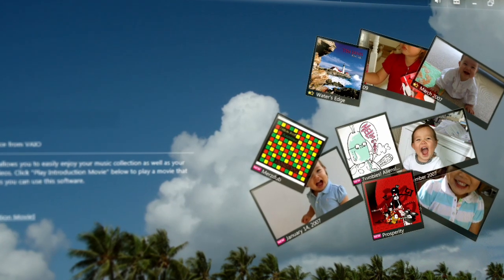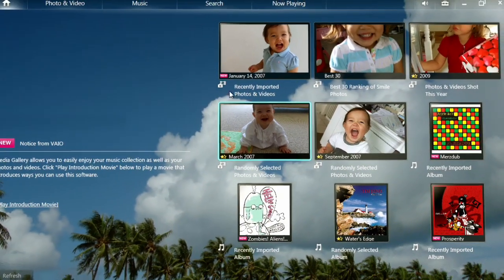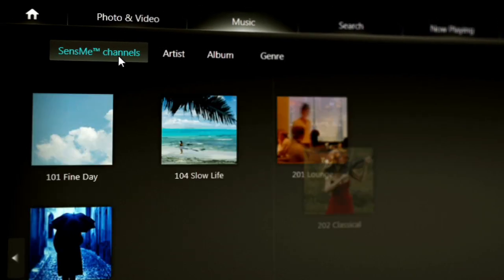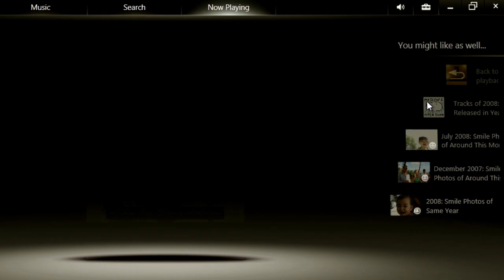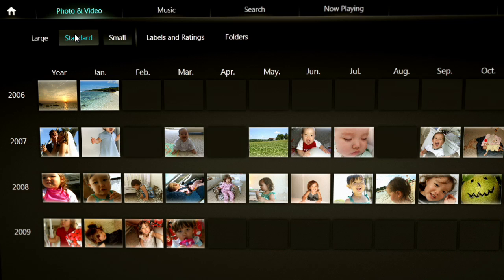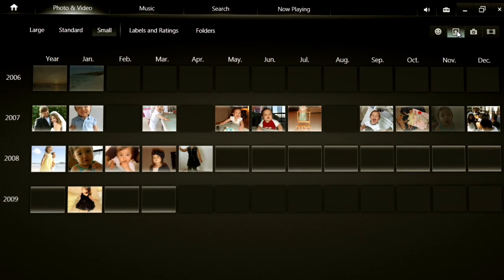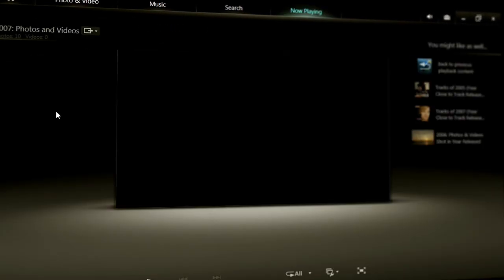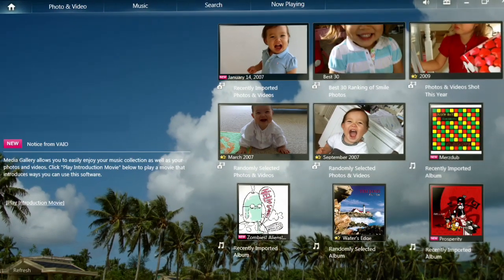Sony VAIO Media Gallery Walkthrough and Overview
This video highligths the key features found on the Sony unique Media Gallery software program found on all 2010 Sony VAIO notebooks.  Simply press the VAIO® button to launch Media Gallery and create movies, and enjoy photos and music in a whole new way.

Rediscover your favorite music, photos and more with Media Gallery. Developed with design in mind, Media Gallery includes a stunning UI with easy-to-use features that take the work out of enjoying your media.

In one-step, integrated SensMe™ Technology simplifies your massive music library into playlists based on the elements of your music as well as your unique listening habits.

Instantly get the scoop on your favorite artist with built-in GraceNote™ support while an integrated YouTube™ search engine automatically seeks out and suggests music videos, interviews and other content related to the song being played.

Gesture Control introduces a whole new way to control content playing within Media Gallery. Using advanced technology, Media Gallery includes the ability to utilize your integrated webcam to detect specific hand movements that command the player to play, pause, skip forward or back through a song, video or slideshow.